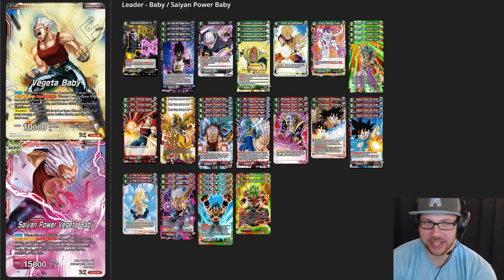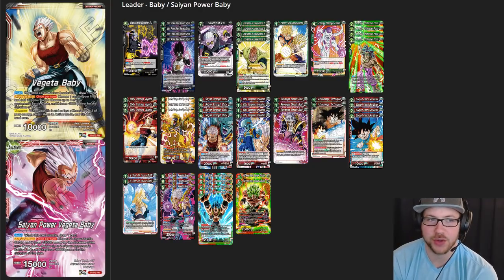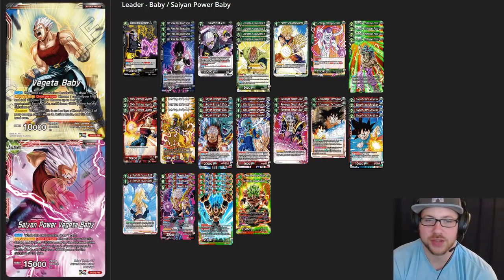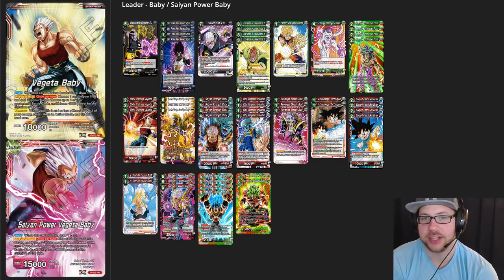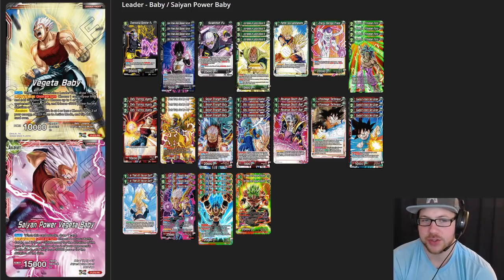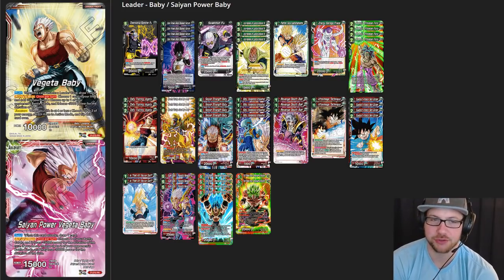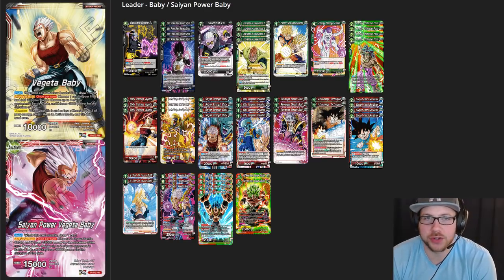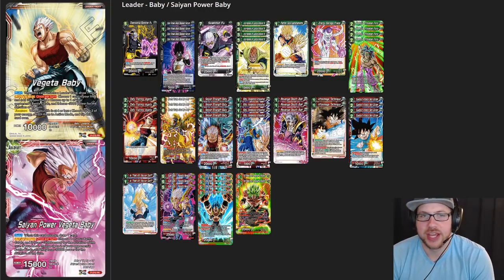DBS Dual Color Discovery: Jund Baby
GGG is back!!! It has been such a long time but with dual colored cards being released it is time to spend time brewing some juicy, succulent, robust, swole decks bbaaeeebbbyyyyyy